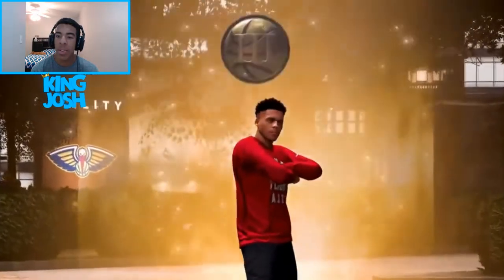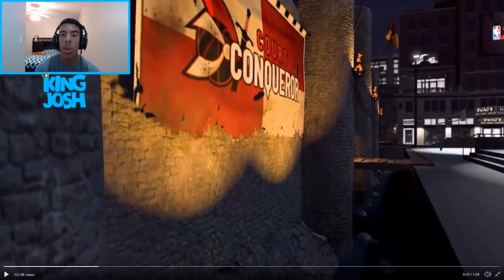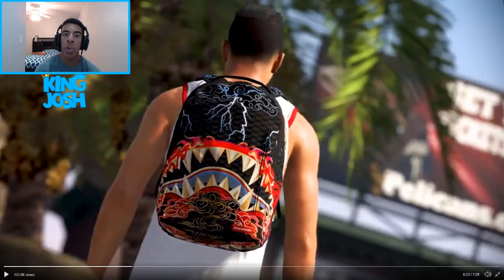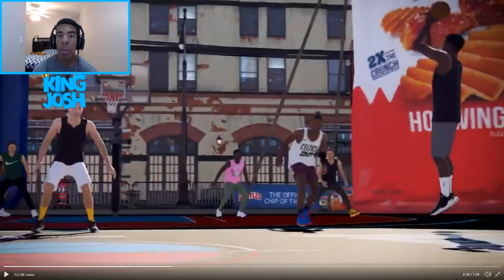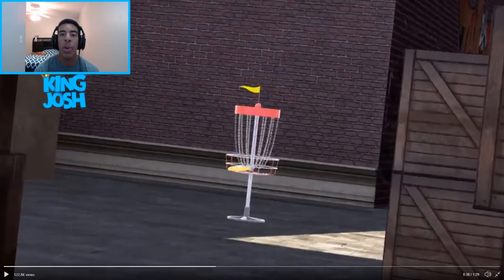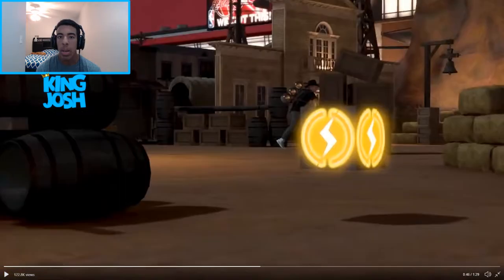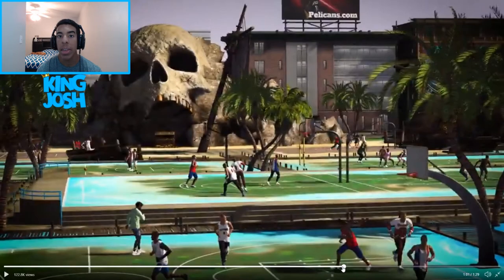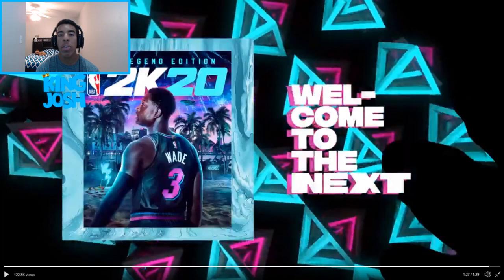NBA 2K20 Official MyPark Trailer Reaction and Breakdown!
Here is my reaction and breakdown of the official NBA 2K20 mypark/ neighborhood trailer. My NBA 2K19 build and jumpshot are at the bottom of the description.